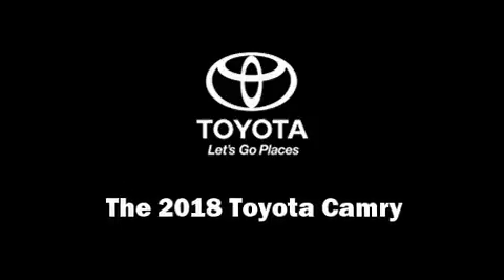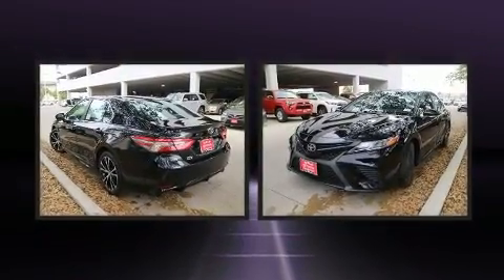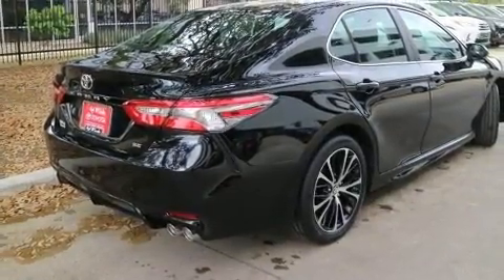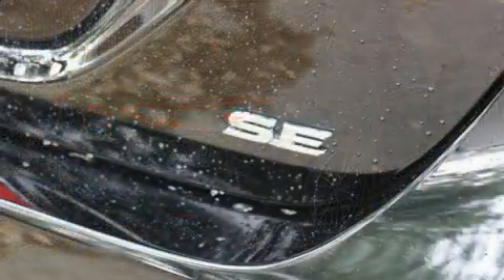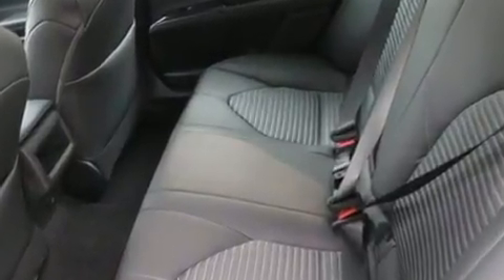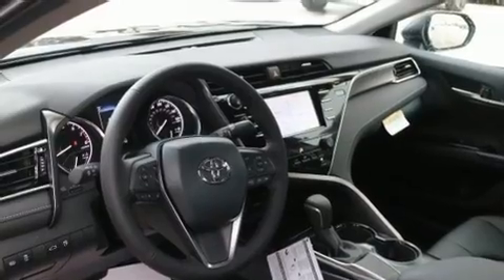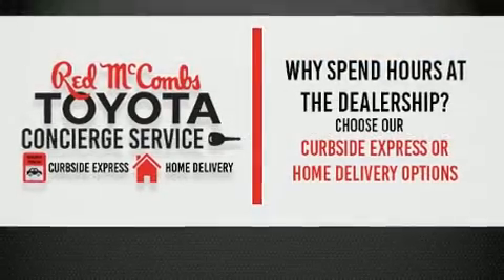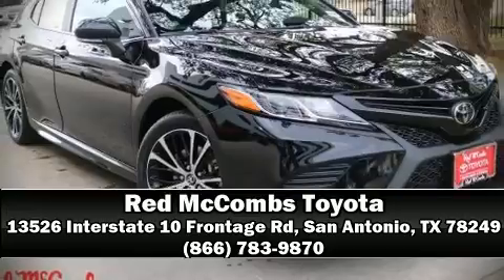2018 Toyota Camry SE in San Antonio, TX 78249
13526 Interstate 10 Frontage Rd

Come test drive this 2018 Toyota Camry. This 4 door, 5 passenger sedan stands out among competitors in its class! Performance and efficiency are both prioritized thanks to the 2.5 liter 4 cylinder engine, providing a smooth and predictable driving experience. Well tuned suspension and stability control deliver a spirited, yet composed, ride and drive Top features include front bucket seats, a trip computer, fully automatic headlights, tilt and telescoping steering wheel, blind spot sensor, power windows, remote keyless entry, and air conditioning. Toyota ensures the safety and security of its passengers with equipment such as: dual front impact airbags with occupant sensing airbag, front and rear side impact airbags, traction control, brake assist, a panic alarm, and 4 wheel disc brakes with ABS. Adaptive cruise control maintains a pre set distance behind the car ahead of you, simplifying highway driving and enhancing safety. Our sales reps are knowledgeable and professional. We'd be happy to answer any questions that you may have. We are here to help you.